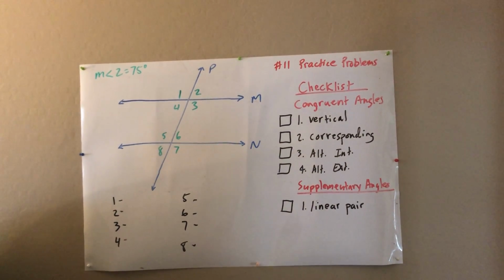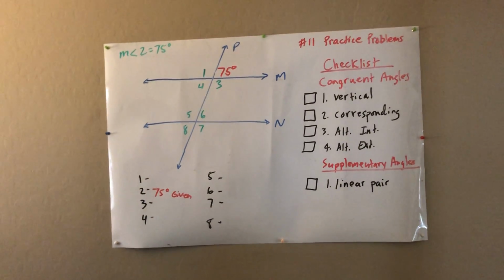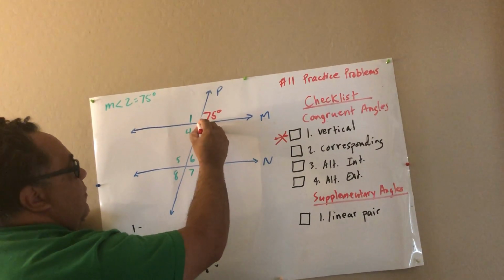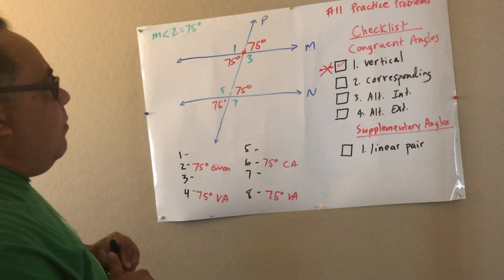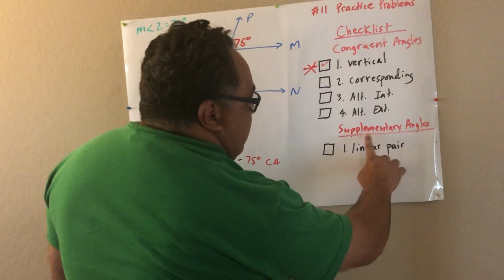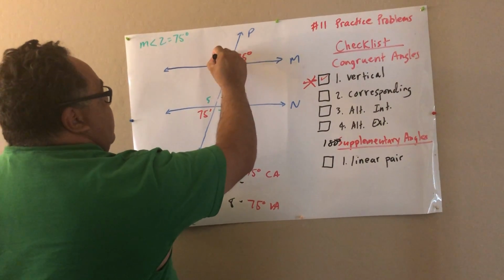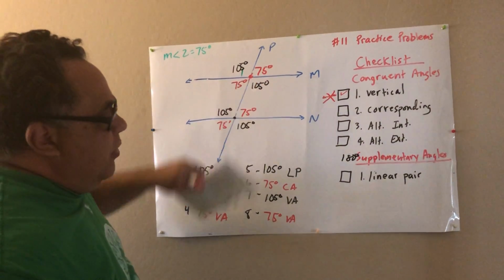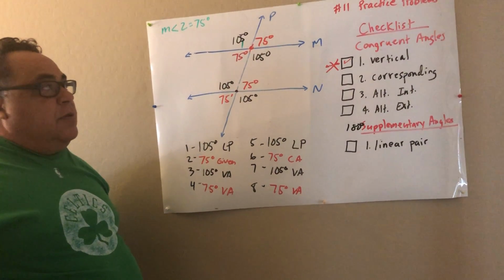Practice Problems Set #2 (Problem #11) Finding Missing Angles